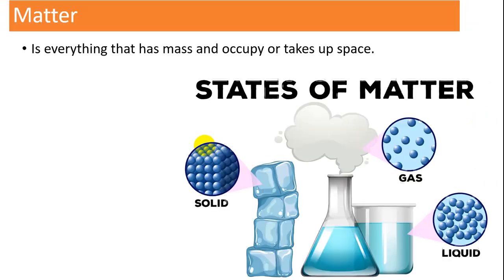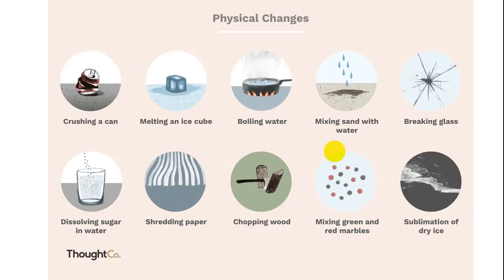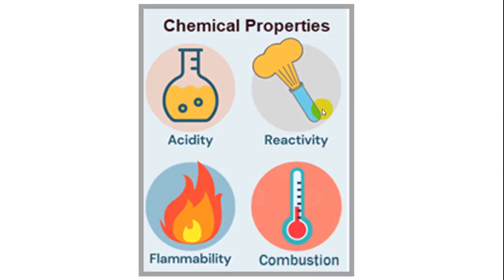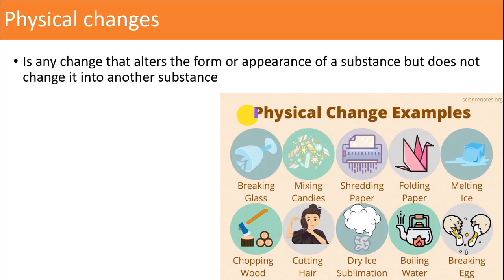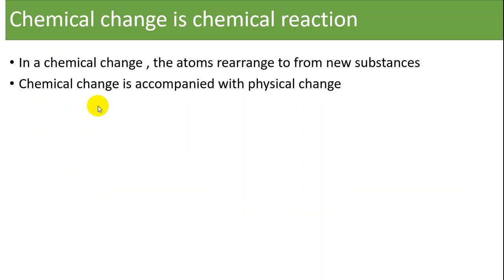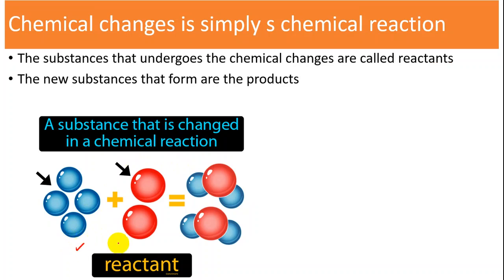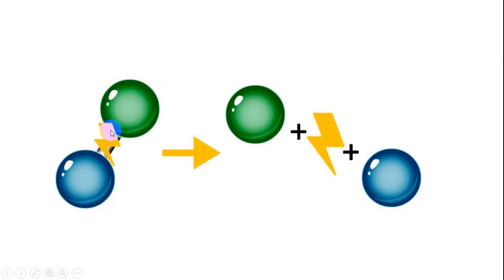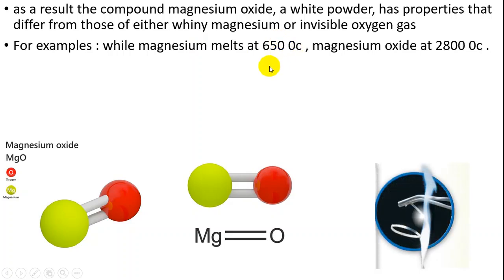Describing Chemical Changes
In this lesson, we'll dive into the differences between chemical and physical properties, and then explore both chemical and physical changes. It’s going to be a fun journey into the world of science! Let’s get started! science chemistry ACT EST IG saudiarabia biology chemistry physics king_faisal kingdom_schools#